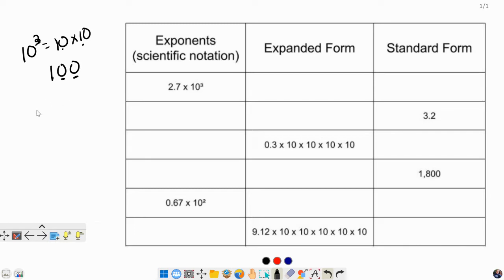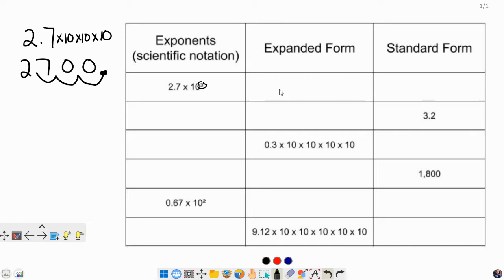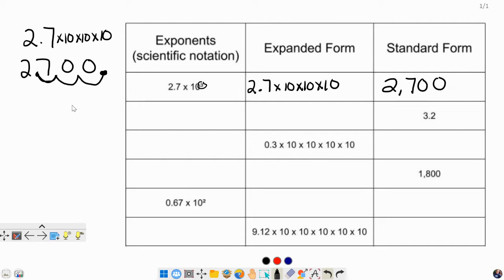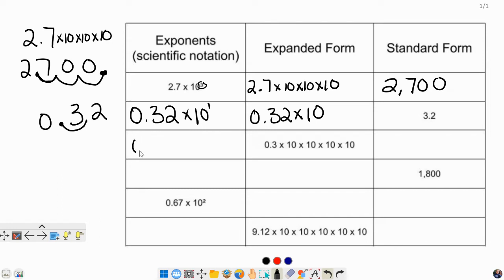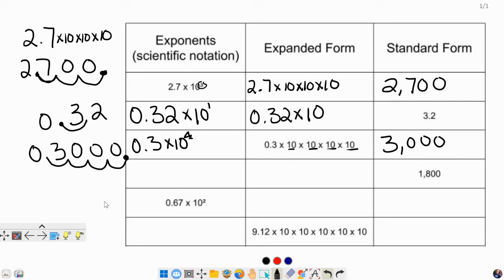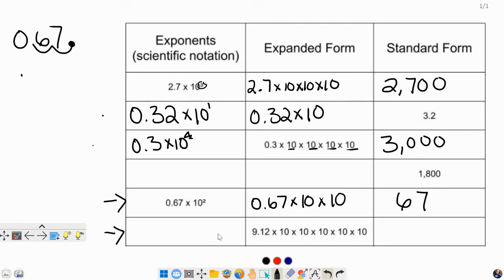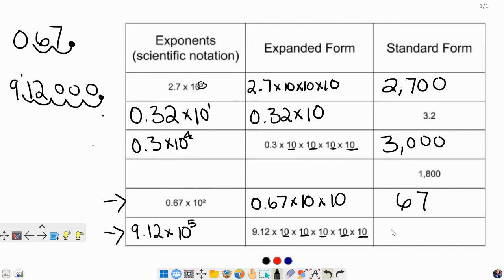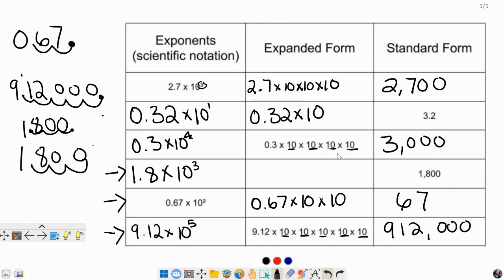Multiplying Decimals by Exponents